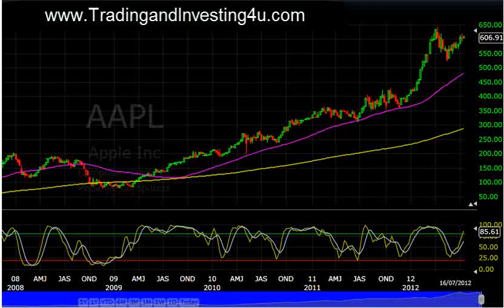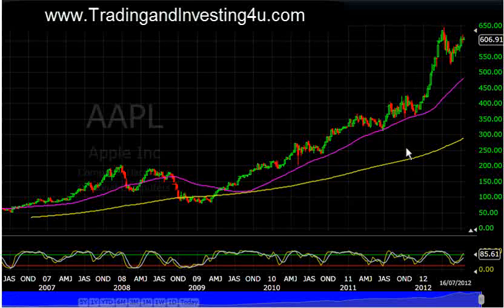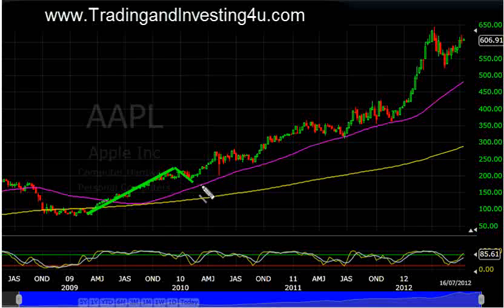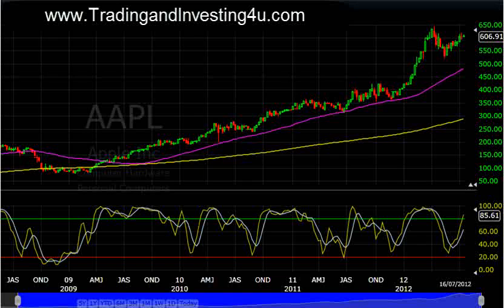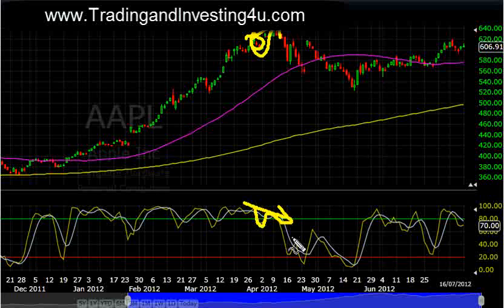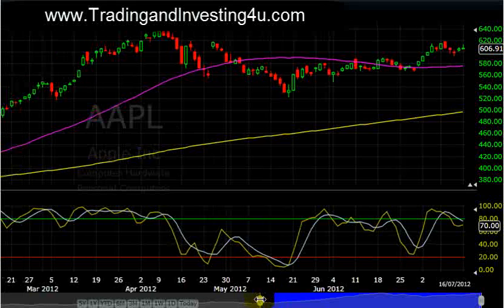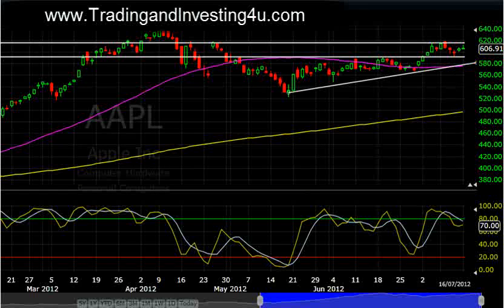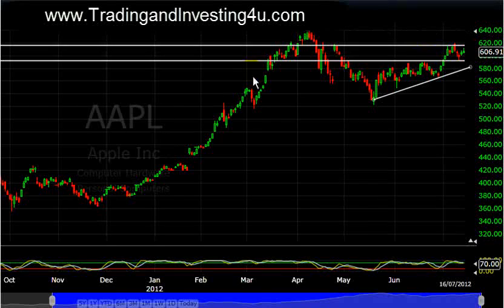Apple stock price today -- Another chart ripped apart!